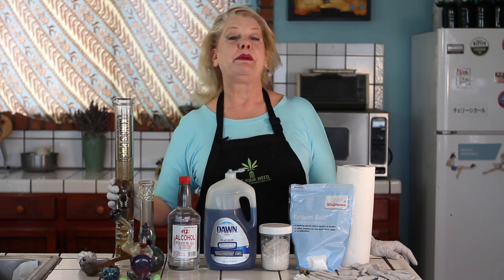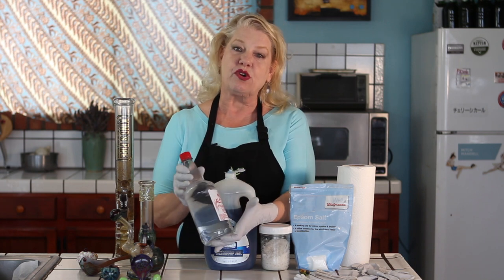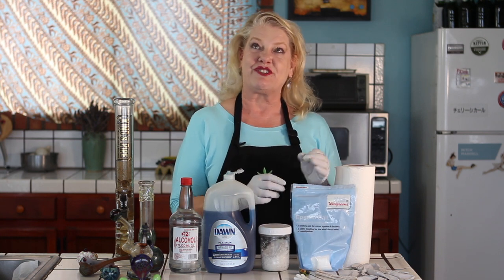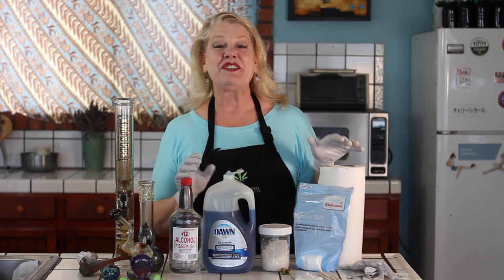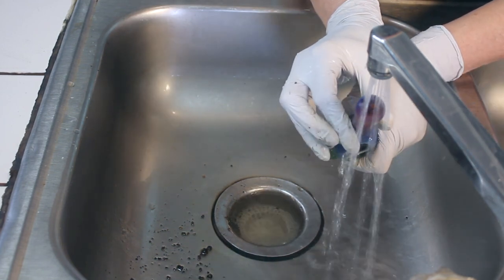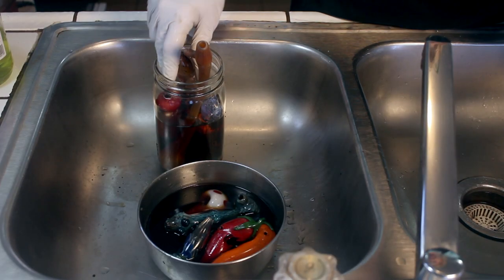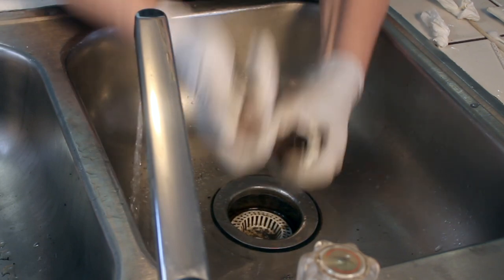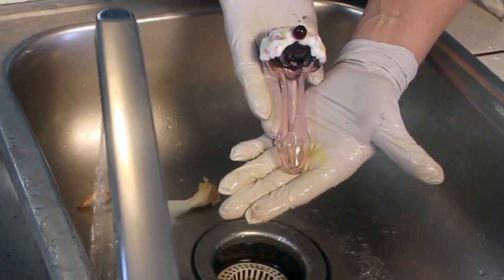How to Clean Glass Pipes: Marijuana Smoker's Chores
It's a chore every marijuana smoker has to face, how to clean your glass pipes.  Cheri shows how.

Thanks to the folks at Chameleon Glass for their awesome glassware, the Cupcake pipe, Chile Pepper, Cherry, and Gandalf pipes in this video are all by this American glass company who makes superior quality products with creative design.

Read my review of Chameleon Glass' Gandalf Pipes, one of my all-time favorite pipes when smoking myself, as well as to give as gifts.

Are you new to cannabis, coming back after a long hiatus, or just want to understand more about the plant your using?  Check out my online course "Cannabis for the Confused: A Crash Course in Marijuana"